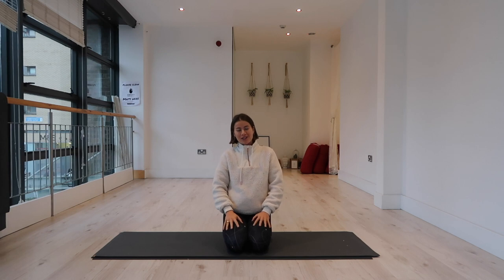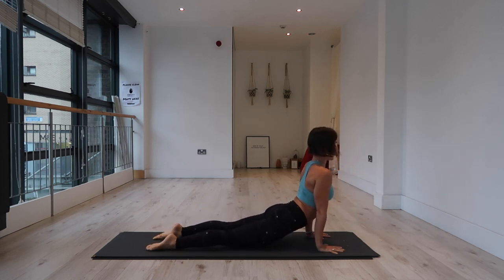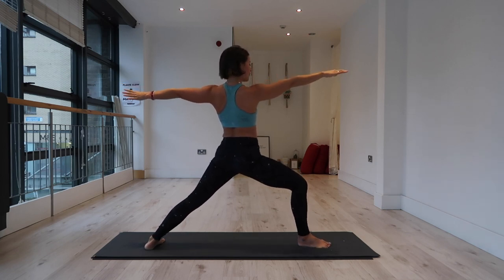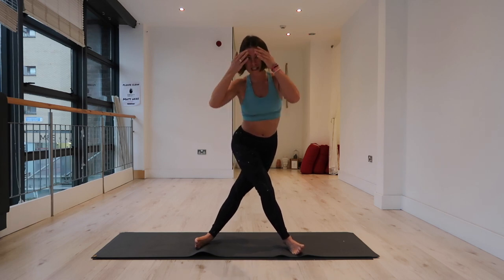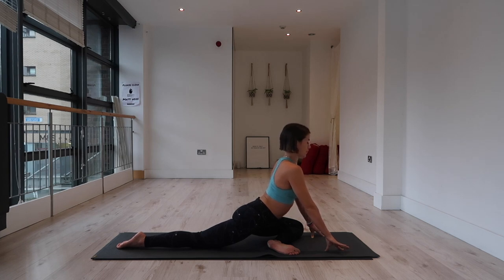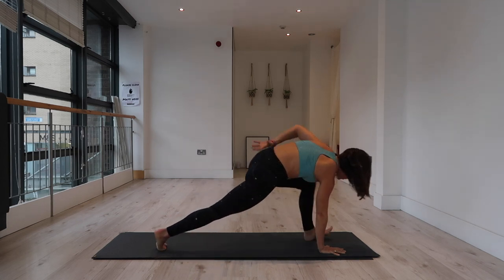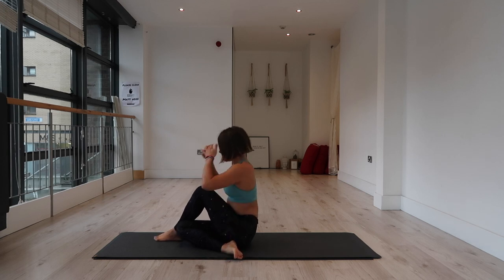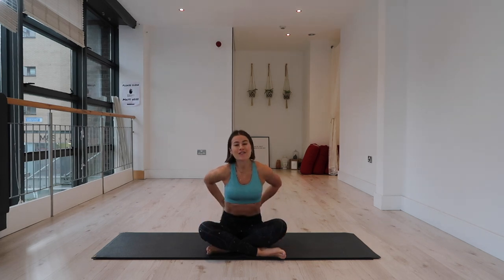Lateral Line Yoga Flow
Let's flow and grow! This vinyasa style class is to bring length and strength into your side body making you naturally feel taller than ever before.

Sweaty Betty Bottoms

Sweaty Betty Crop